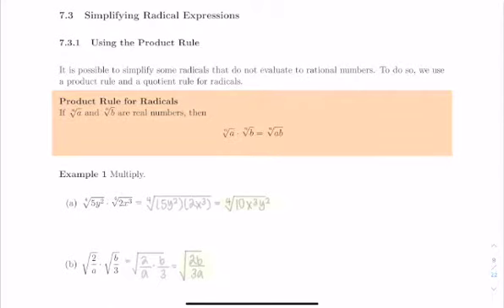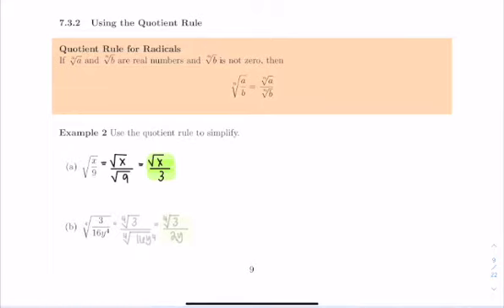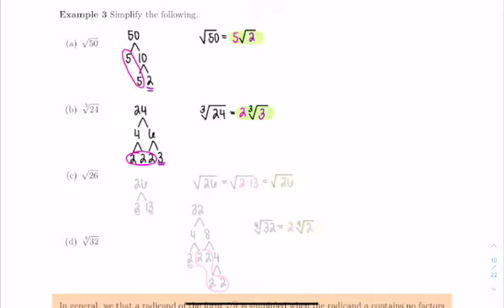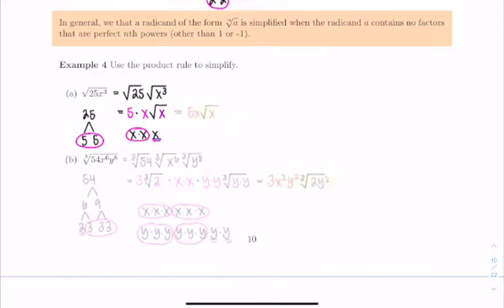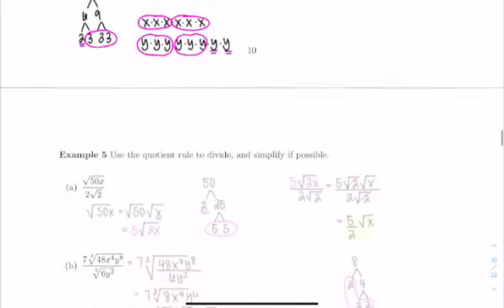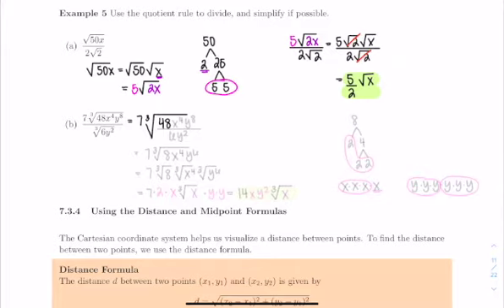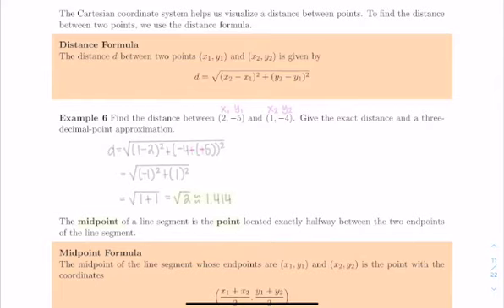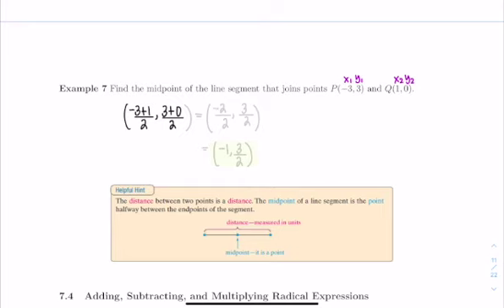MAT 1033 - Intermediate Algebra: Section 7.3 (Simplifying Radical Expressions)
This video is about MAT 1033 - Intermediate Algebra: Section 7.3. This section explores simplifying radical expressions.